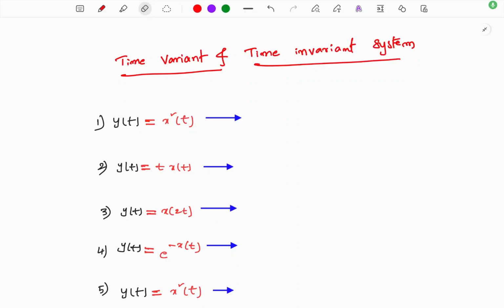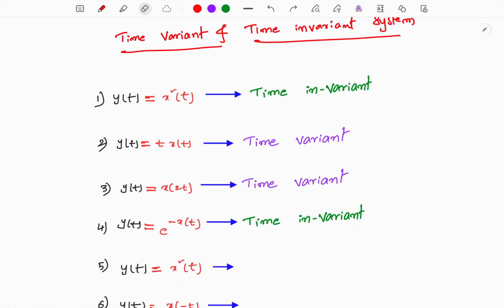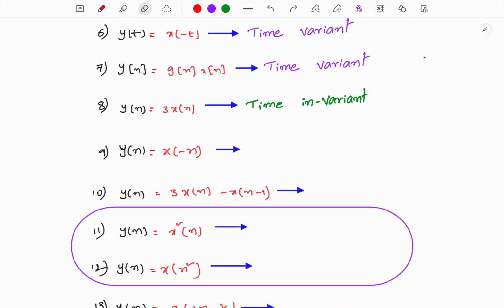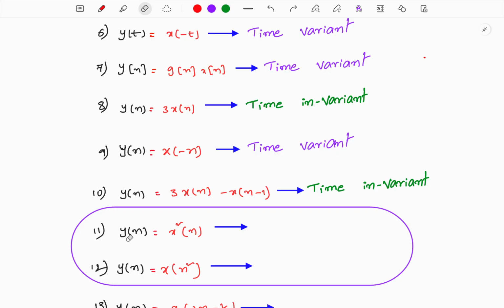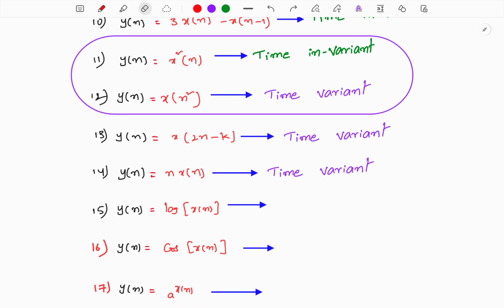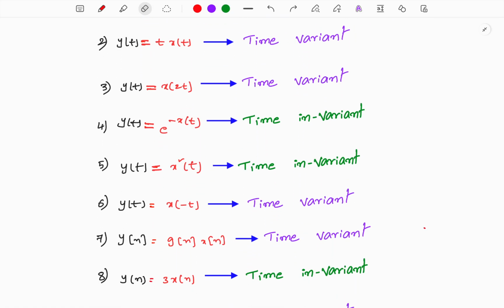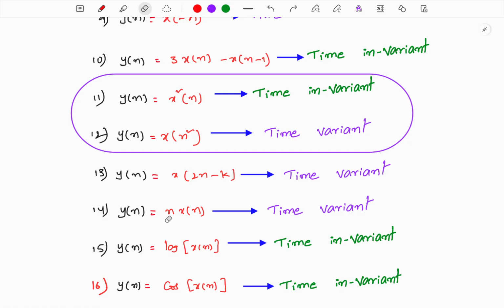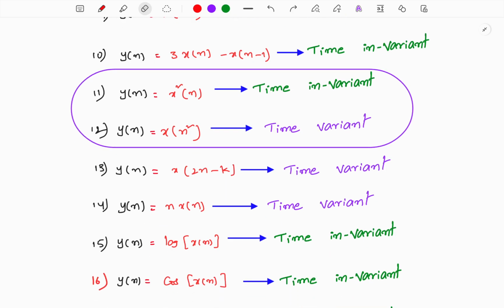Time variant & Time invariant systems: Signals & Systems: | Gate | IES| ISRO |TRANSCO |GENCO |TGPSC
Gate,   ISRO,    IES(Engineering Services), NTPC, state PSUs and all other PSUs previous Questions and Answers.

Examples of Time variant and Time invariant systems part 4

GATE,
PSUs,
State PSUs,
TSPSC,
TGPSC,
APPSC,
NTCPC,
ONGC,
BSNL,
ISRO,
BARC,
AAI,
RRB,
POWERGRID,
POLYTECHNIC LECTURER,
TRANSCO,
GENCO,
WATER BOARD MANAGAER,
FRO,
AE,
Assistant Engineer,
AEE,

similar searches:
Time variant systems
Time invariant systems
signals & systems  gate questions and answers
gate signals questions and answers
systems questions and answers gate

similar questions:
ss
s&s
signals questions and answers
systems questions and answers